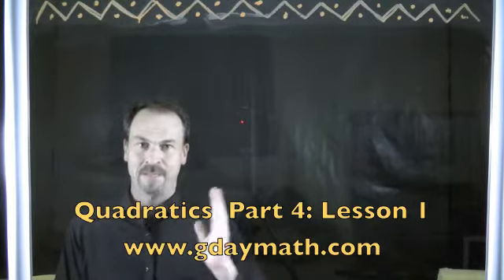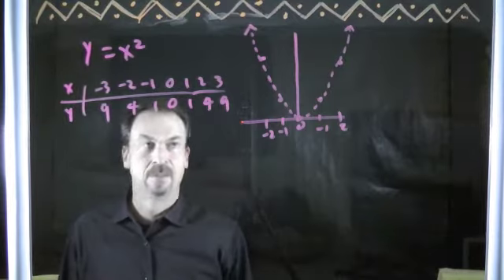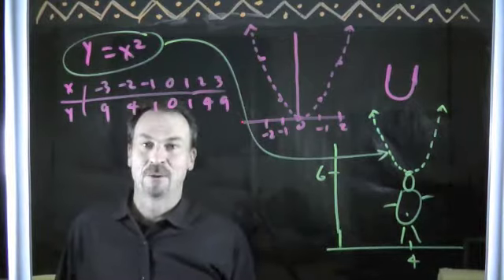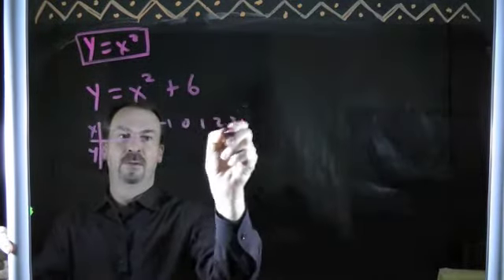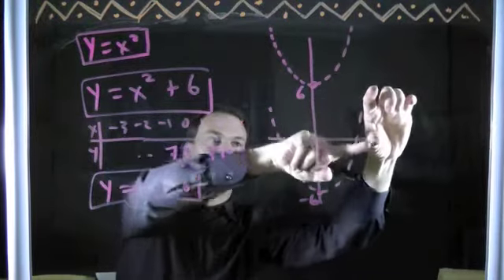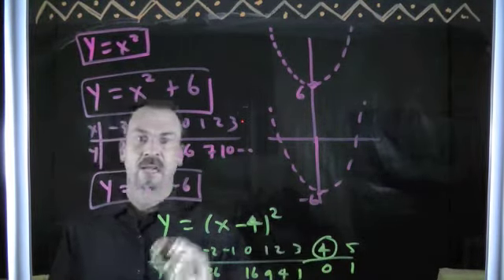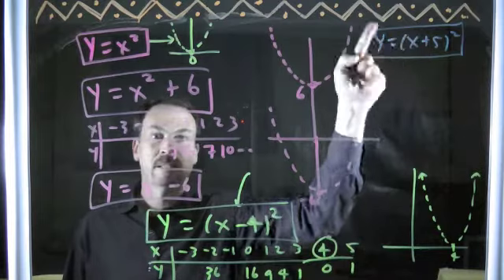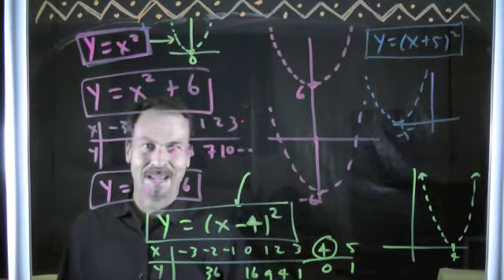Q4L1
The video previewing the text of part 4, lesson 1of an online QUADRATICS course